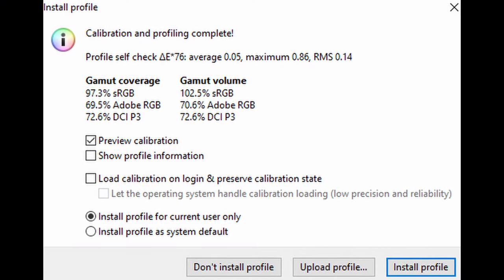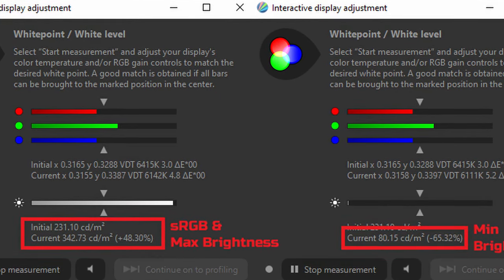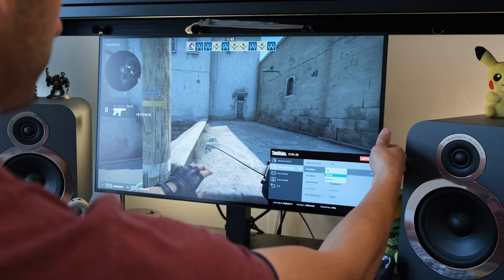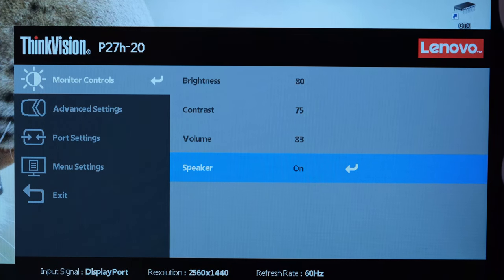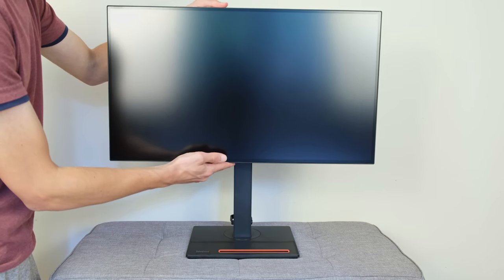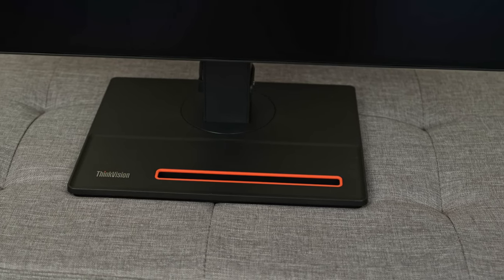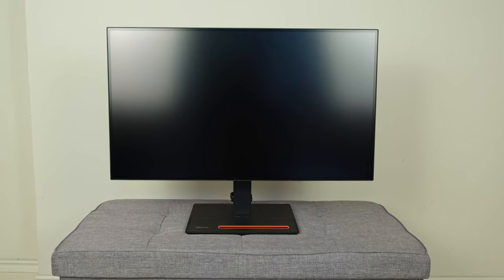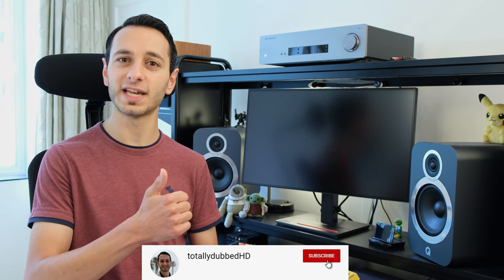Lenovo ThinkVision P27h-20 review: Colour accurate USB-C monitor?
Video timestamps:
-Price & specs: 00:00
-Image quality: 00:42
-Gaming performance: 03:17
-OSD & best settings: 04:15
-Design & stand: 05:30
-Connectivity: 07:17
-Verdict: 08:18

-Chris